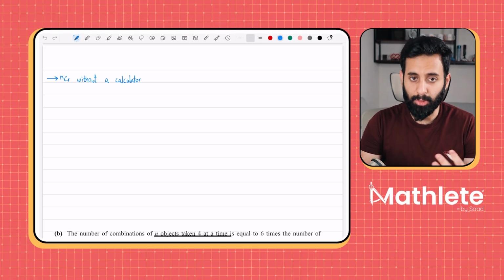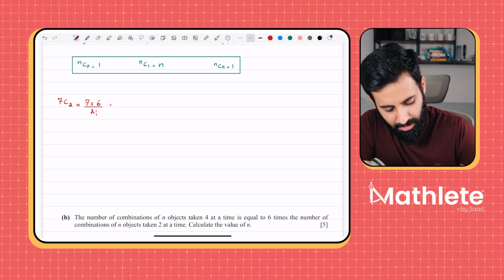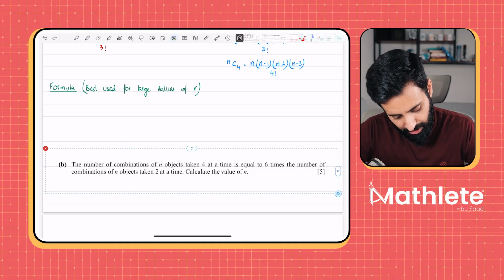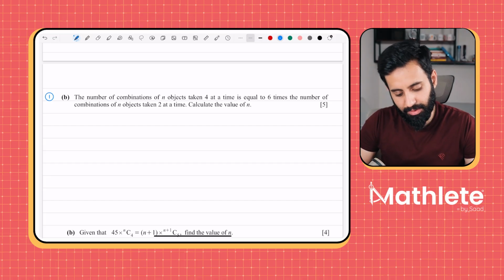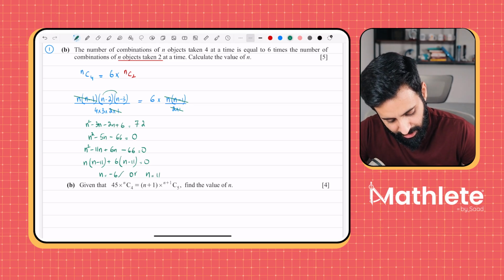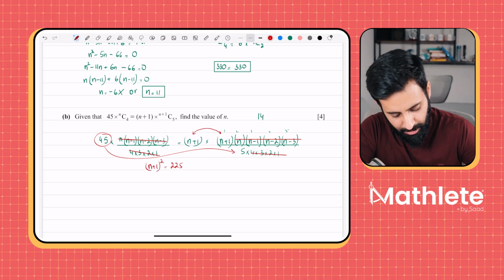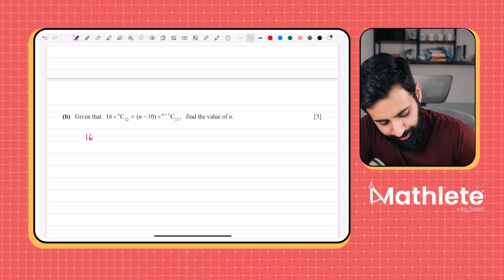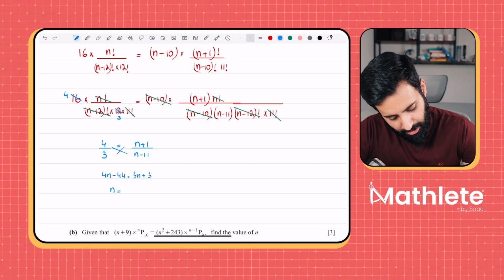O LEVEL/IGCSE Add Maths - NCR without a calculator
📢 Welcome to O LEVEL/IGCSE Add Maths - Permutations & Combinations series!

In this video, we’re tackling 𝗻𝗖𝗿 𝘄𝗶𝘁𝗵𝗼𝘂𝘁 𝗮 𝗖𝗮𝗹𝗰𝘂𝗹𝗮𝘁𝗼𝗿, breaking it down step by step and working through past paper questions to help you master this crucial concept. 🧠✨

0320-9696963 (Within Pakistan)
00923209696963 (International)